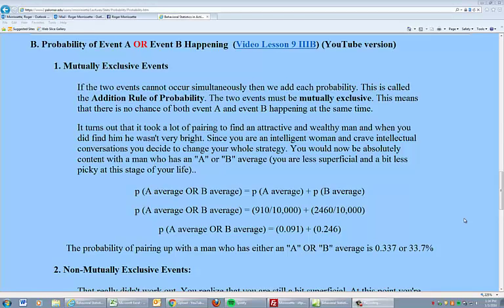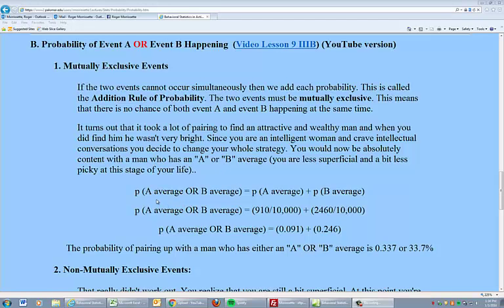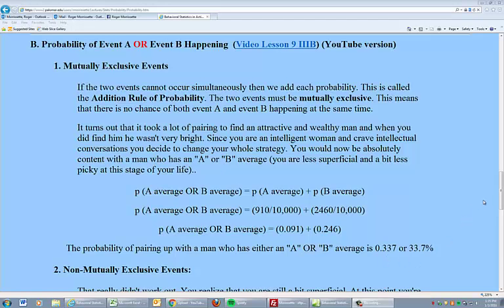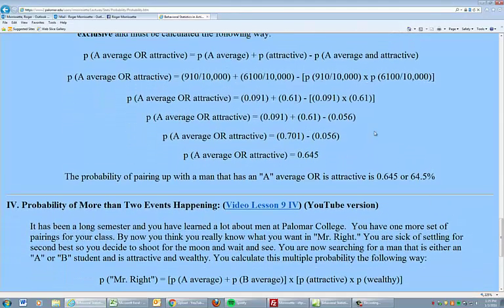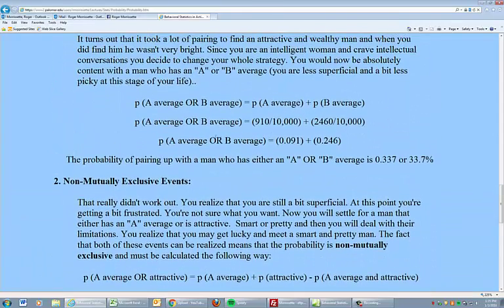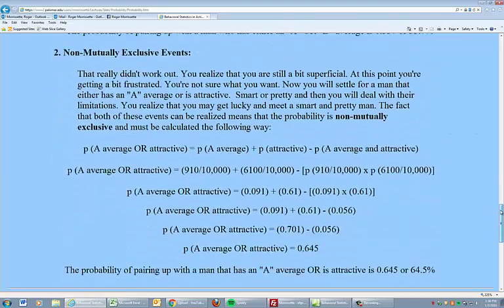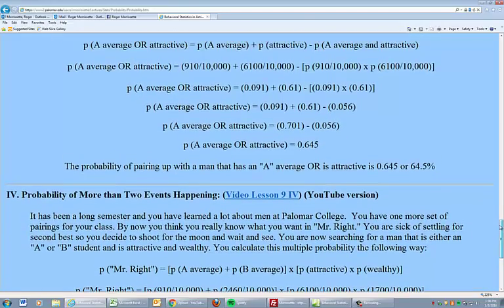Compound Probability of A OR B